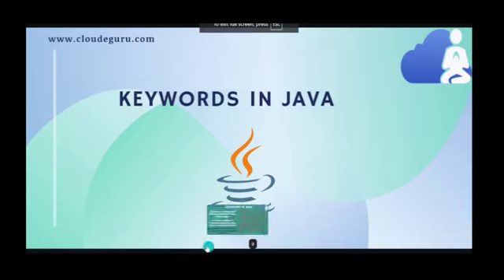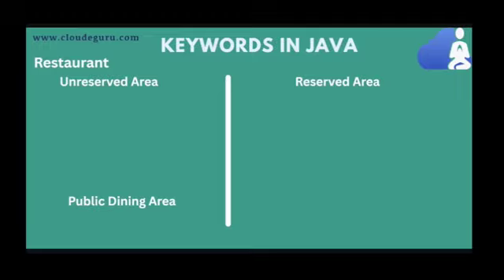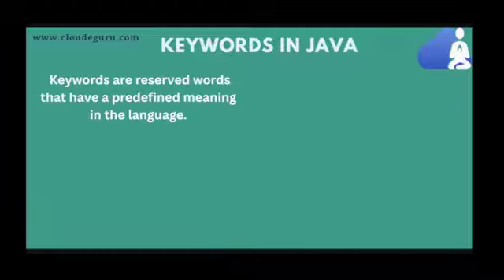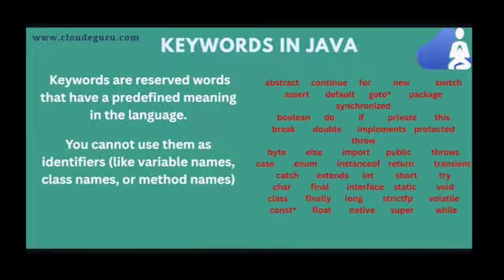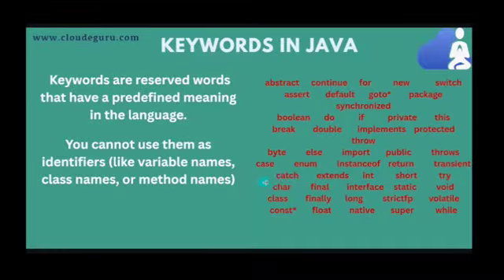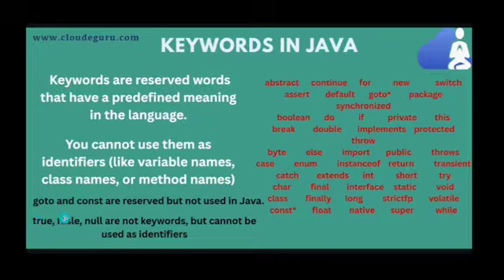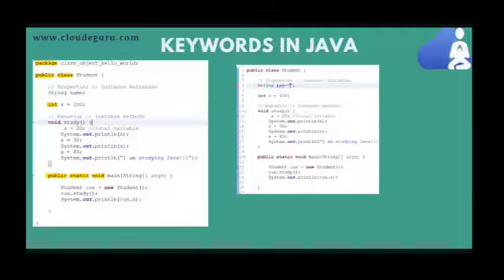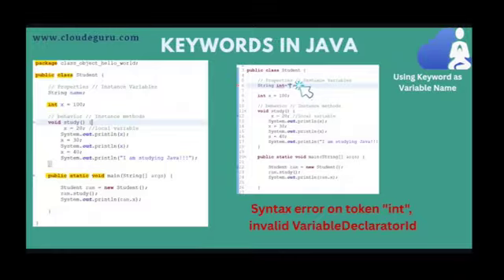Java Keywords Explained | List of All Java Keywords with Examples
🧠 In this video, we dive into Java keywords — the reserved words that have special meaning in the Java programming language. Whether you're a beginner or preparing for interviews, understanding keywords is essential to writing correct and effective Java code.